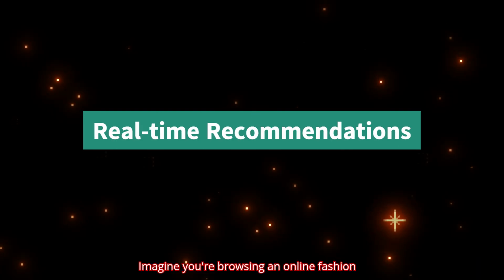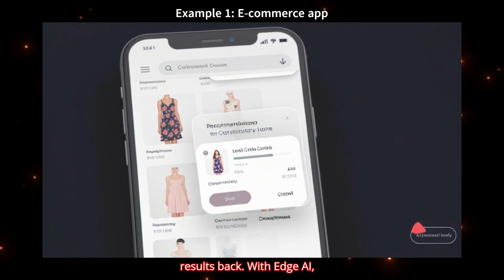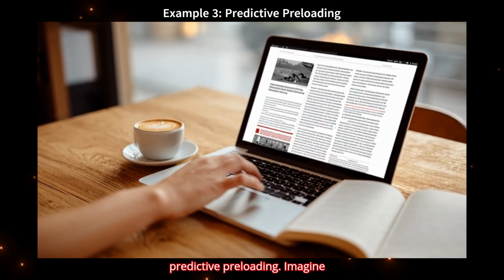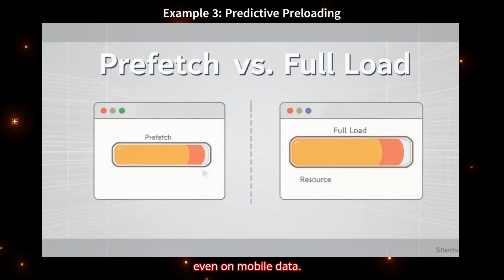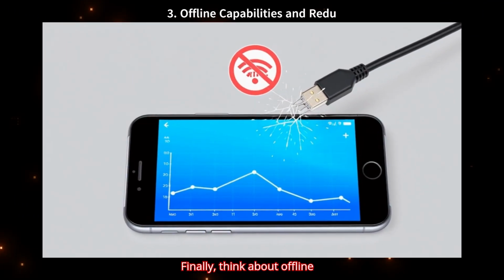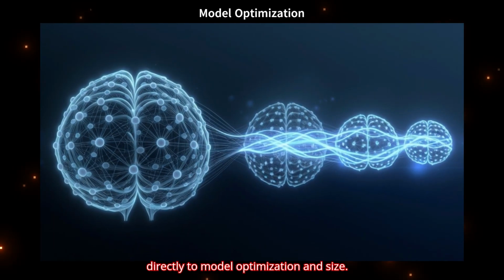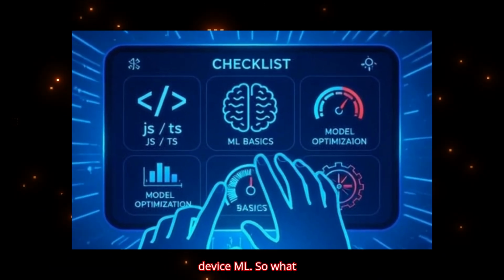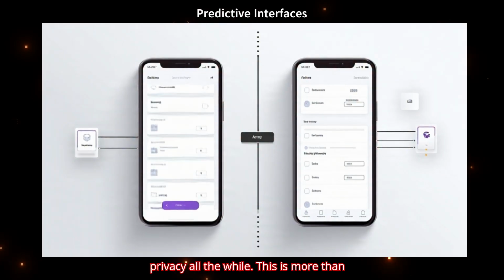STOP LAGGY WEBSITES! Edge AI Will REVOLUTIONIZE Your Front-End Apps (INSTANT Speed & Privacy)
Are your users tired of slow, unresponsive web apps? 😩 Discover how Edge AI for Front-End is finally solving the biggest challenges in web development! In this 30-minute deep dive, we break down exactly how you can use on-device machine learning to build applications that deliver INSTANT speed, unparalleled user privacy, and robust offline capabilities.

Stop waiting for the cloud! Learn why Edge AI is the future of front-end development, from real-time recommendations and adaptive UIs to predictive preloading. We'll cover practical examples, unignorable benefits, overcome common hurdles, and reveal the cutting-edge tools (TensorFlow.js, ONNX Runtime, WebAssembly) you need to master.

This isn't just a trend; it's a revolution that will redefine user experience. If you're a front-end developer looking to future-proof your skills and build truly intelligent, lightning-fast web and mobile apps, then this video is your essential guide!

What you'll learn:
-  What is Edge AI and why it's critical for front-end.
-  Practical examples of Edge AI in action (recommendations, adaptive UIs, preloading).
-  The game-changing benefits: reduced latency, enhanced privacy, offline capabilities.
-  How to overcome development hurdles with modern tools.
-  The future of user experience with predictive interfaces.

Ready to dive into the world of Edge AI for Front-End? Here are the essential resources mentioned in this video to help you start building smarter, faster, and more private applications!

1. Core Edge AI Frameworks for Web & Mobile:
    - TensorFlow.js (for Web Browsers & Node.js):

         - Apple's native framework for integrating machine learning models directly into your iOS and macOS applications.

          - Google's mobile SDK that brings Google's machine learning expertise to your Android and iOS apps, with on-device capabilities.

2. Performance & Web Technologies:
            - The foundation for near-native performance in web browsers, critical for efficient Edge AI inference.

             - The future API for high-performance 3D graphics and compute on the web, enabling powerful GPU-accelerated ML.

3. Learning & Community Resources:
        - TensorFlow.js Examples:
             - Practical, runnable examples to see TensorFlow.js in action.

             - A curated list of resources for TinyML, focused on ultra-low power machine learning.

             - While many models are large, Hugging Face also offers smaller, optimized models and tools for fine-tuning that can be useful for Edge AI.

4. Tutorials & Guides (General ML & Edge AI):
        - Google Developers Machine Learning Crash Course:
            - An excellent free resource for understanding fundamental ML concepts.

5. Tools for Model Optimization:
      - OpenVINO Toolkit (Intel):
           - Tools for optimizing deep learning models for deployment on Intel hardware, often leading to smaller, faster models.